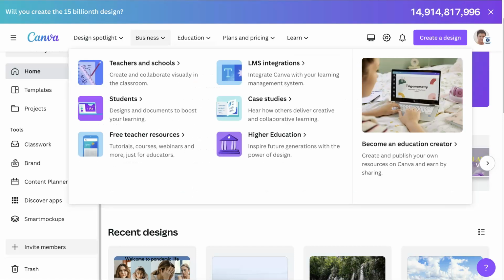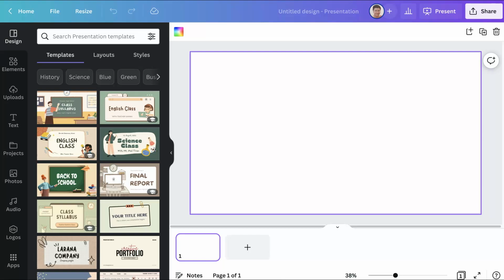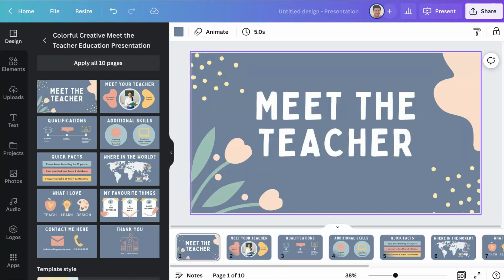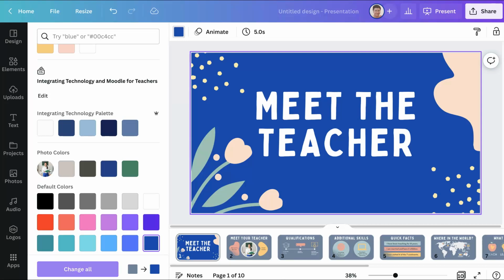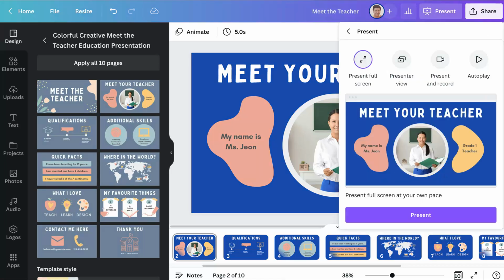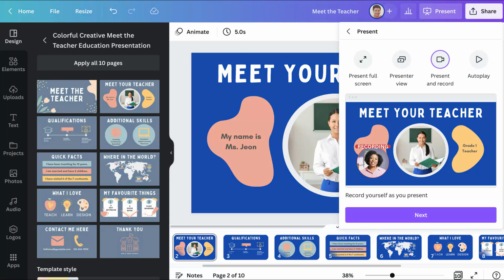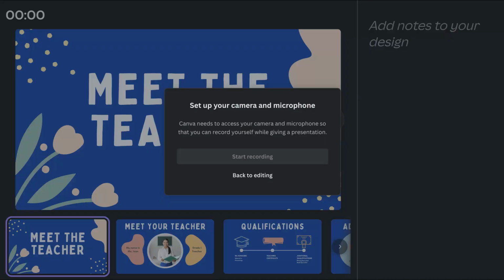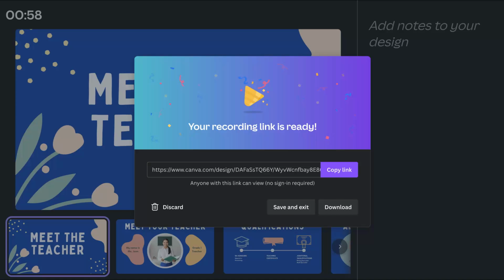How to Record a Presentation on Canva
In the video, the presenter demonstrates how to use Canva for creating designs with audio and video elements. Starting with the basics, they guide the audience through accessing Canva, highlighting the option to join an education account if they don't have one. The focus then shifts to creating a design, specifically a presentation, where various design templates are explored. The presenter selects a "Meet the Teacher" template and discusses customizing colors and backgrounds according to personal preferences.

The tutorial progresses to adding audio and video to the presentation. The presenter emphasizes the use of the desktop version for ease of use and the ability to work offline. They walk through the steps of setting up a presentation, including adding titles and navigating through Canva's features. The process includes selecting the "present and record" option, which allows recording with a camera and microphone. The presenter demonstrates how to set up the recording studio, ensuring the camera and microphone are functioning correctly before starting the recording.

During the recording phase, the presenter highlights the importance of engaging with the audience, maintaining a smile, and providing clear introductions. The video shows how to record segments, add notes, and manage the recording timeline. Once the recording is completed, the presenter explains how to save and share the presentation, including copying the link for easy sharing and setting access permissions.

Throughout the tutorial, the presenter offers tips on making the presentation visually appealing and interactive, encouraging viewers to experiment with different design elements and features available on Canva. The video concludes with a demonstration of how to view the recorded presentation in a browser, showcasing the final product. The presenter invites viewers to ask questions in the comments and expresses enthusiasm for the capabilities of Canva.